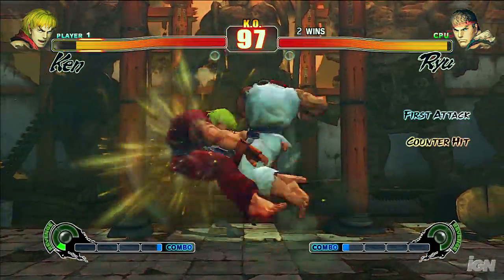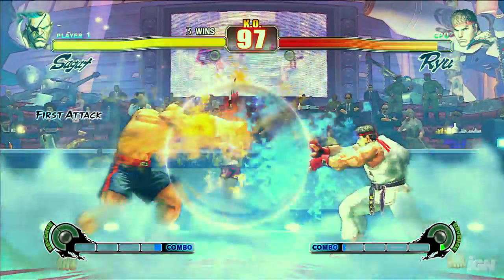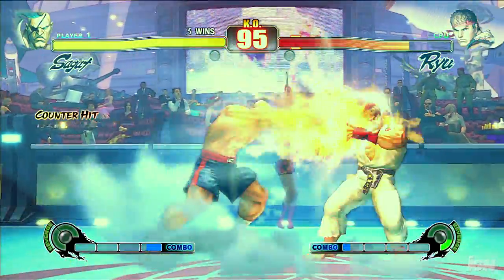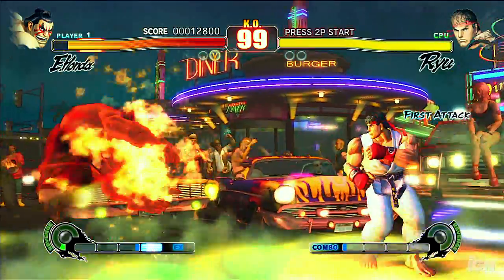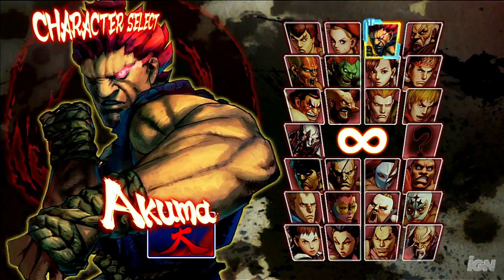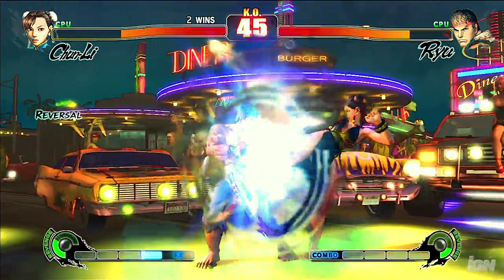Street Fighter IV Review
Bringing the Hadoken to a new generation.